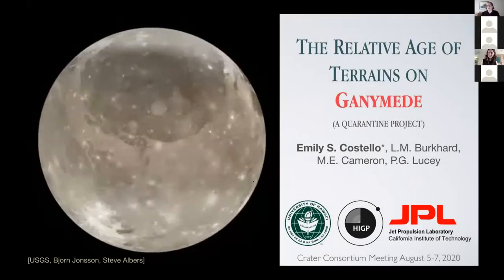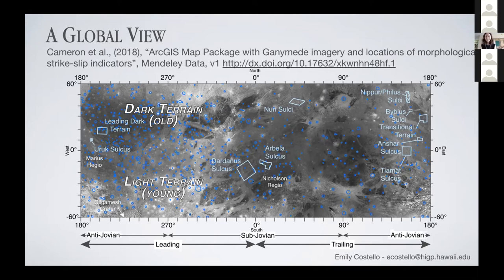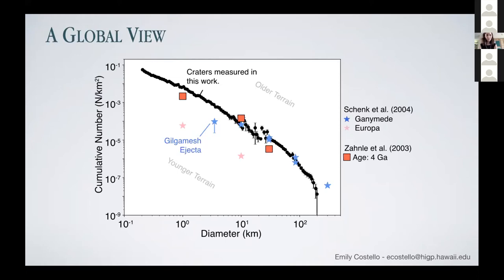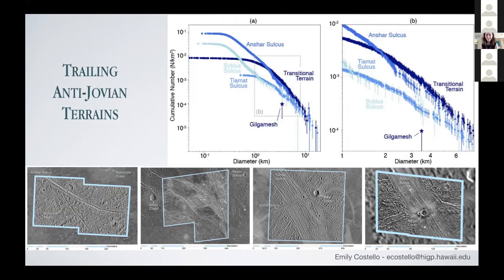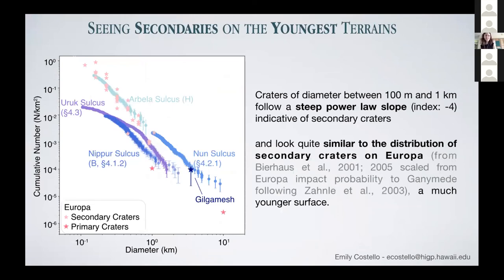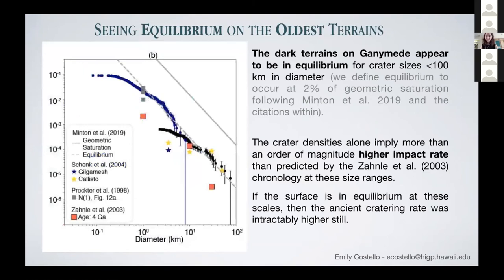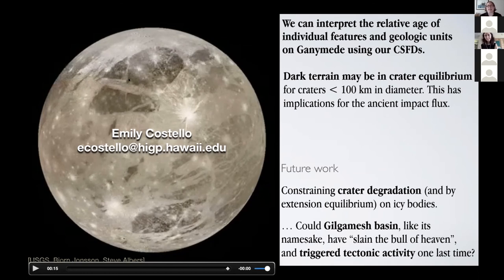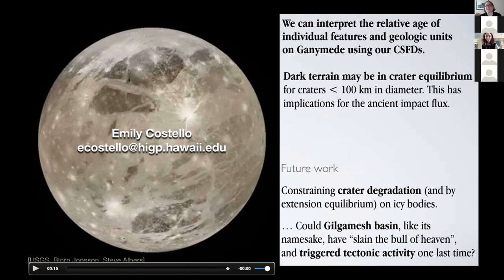Crater Size Frequency Distributions Reveal the Relative Age of Sulci on Ganymede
We digitized craters in a recently published map of Ganymede and were able to produce crater size frequency distributions that demonstrate the relative age of individual geologic units. Presented by Emily Costello, University of Hawaii.